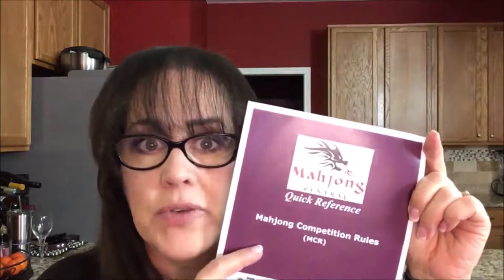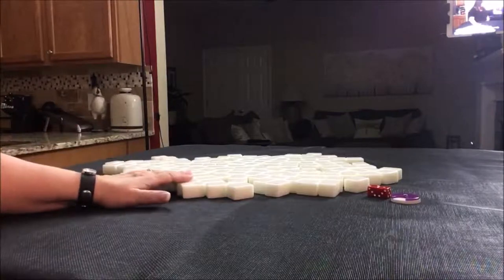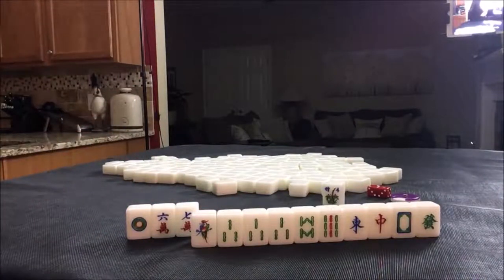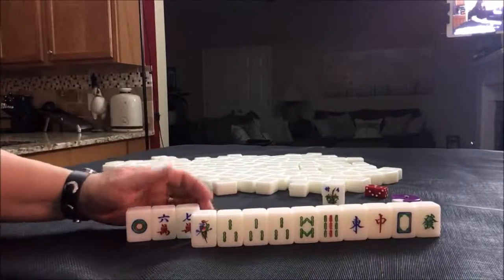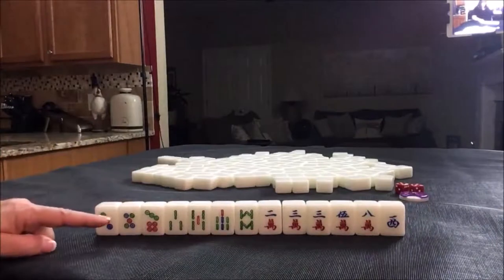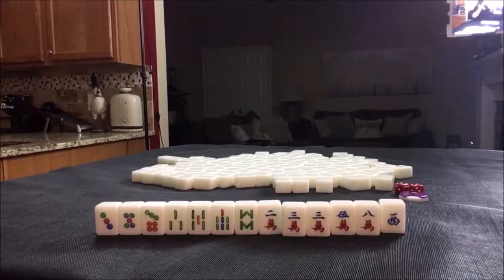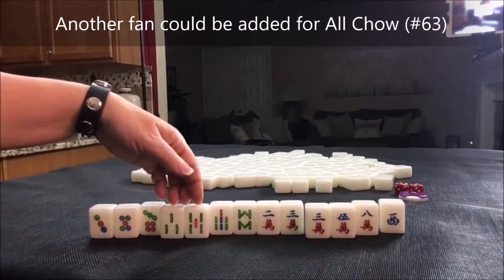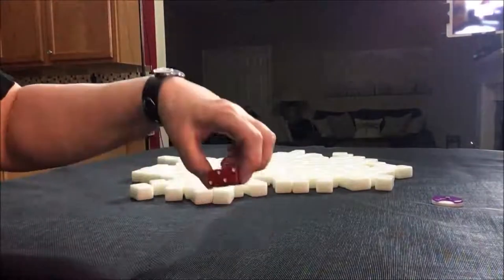Mahjong Competition Rules Random Pulls 20190324